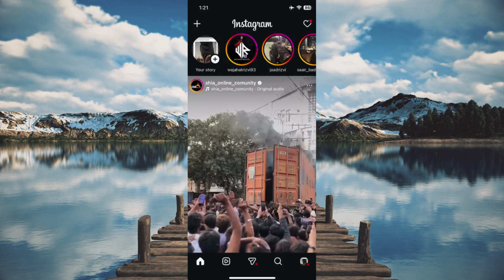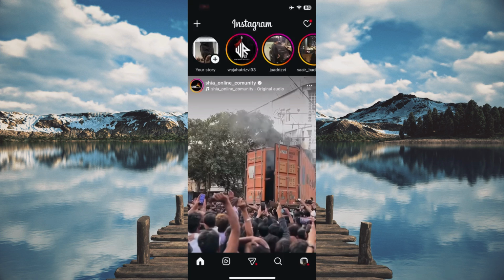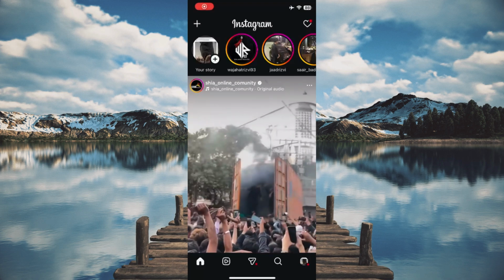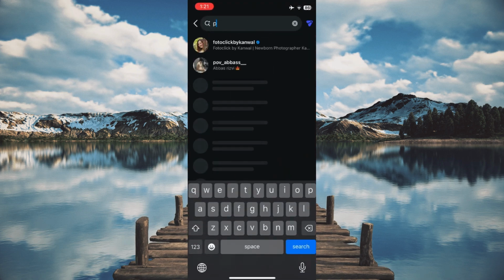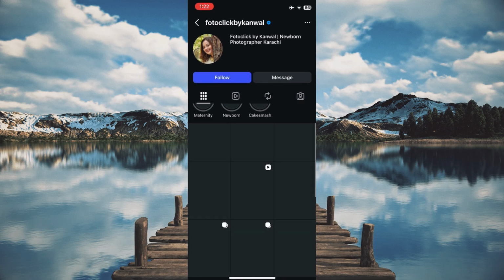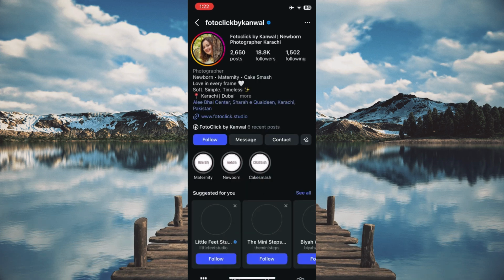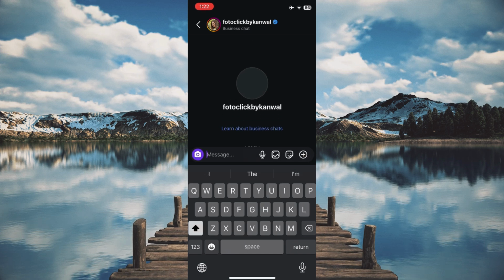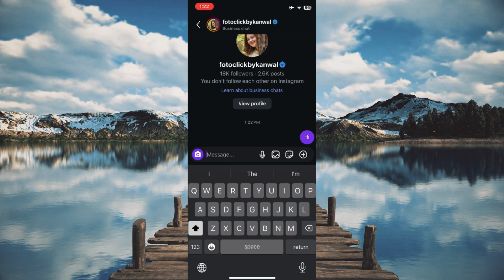How to Send DMs on Instagram Without Following a Private Account(2026)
Want to send a message on Instagram without following a private account? In this video, I will show you a quick and simple way to send a direct message to a private Instagram account without following them. Just follow the easy steps shown in this tutorial and you’ll be able to send a message request in seconds.

This guide is perfect for beginners and anyone who wants to learn a simple Instagram trick.